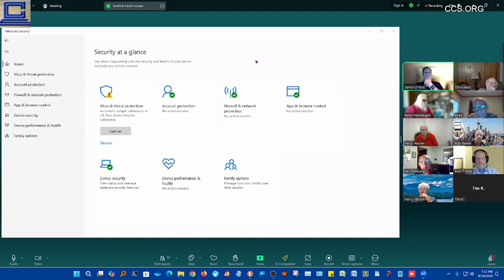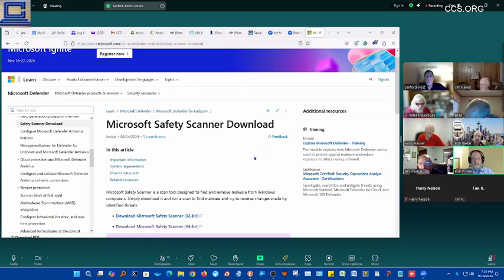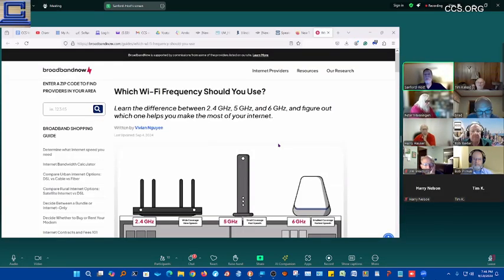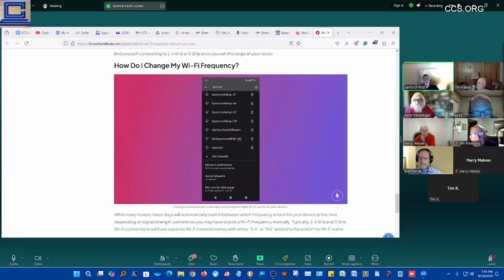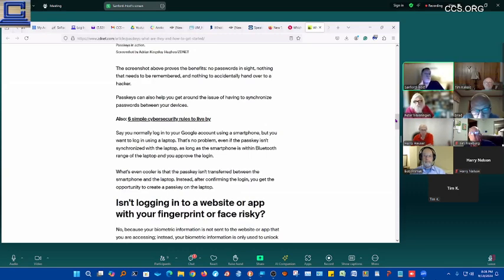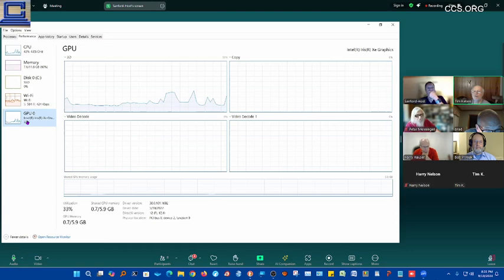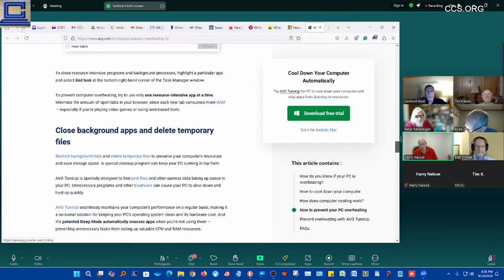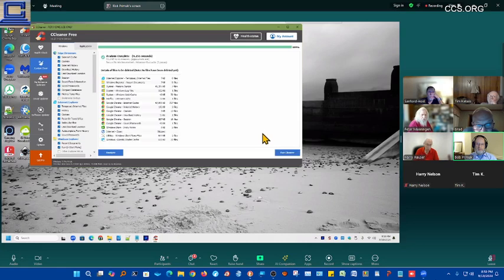Tips & Tricks SIG 2024-09-10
Topic: Excell presentation, Ventoy, Secure Boot, Windows Security, Ransomware app, AV Scanning, MS Defender Offline scanning tool, MS Safety Scanner, Setting up Laptops for Youth usage to program Aduinos, Parental Controls, Family acct, Use of White List sites and all Else Black List, Router Frequency Bands, 2.4 g, 5g, 6g, Wifi Extender/Access Point, What are Passkeys, LastPass, Bit Warden, Backup Drives, System slow, Startup control, Ram upgrade on laptop, iFixit, Overheating PC, Disk Cleanup utilities, and are Password Managers secure.

Live Meetings are held the 2nd Tuesday of the month.